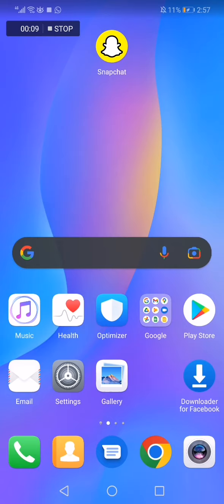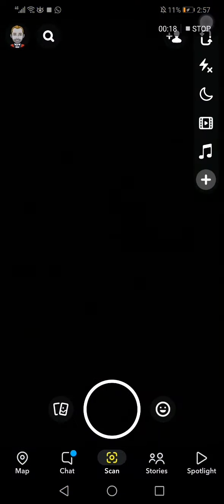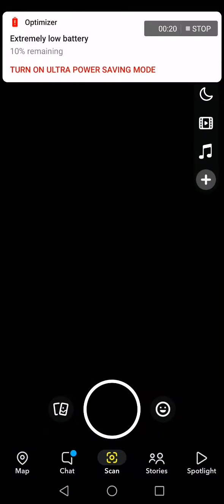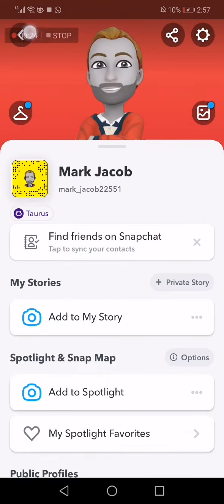How To Turn OFF Subscriber Count on Your Public Profile on Snapchat Mobile App Android and IOS 2022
My idols on YouTube:
Mike Vestil
Ali Abdaal
biaheza
Kevin David
Incognito Money
Sara Finance
Everyday Money
Channel Makers
Vidiq
SuperHumans Life